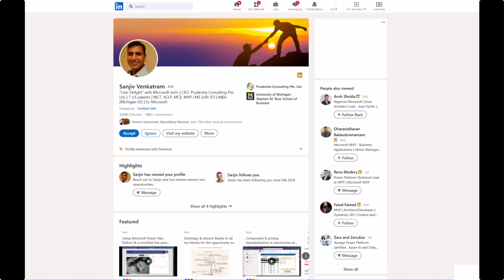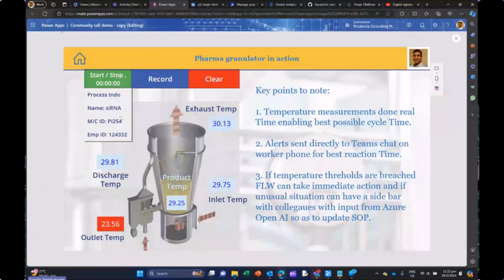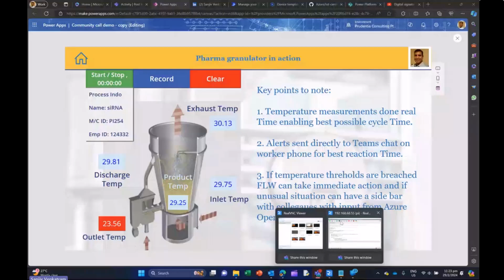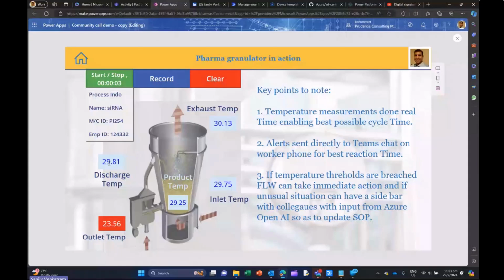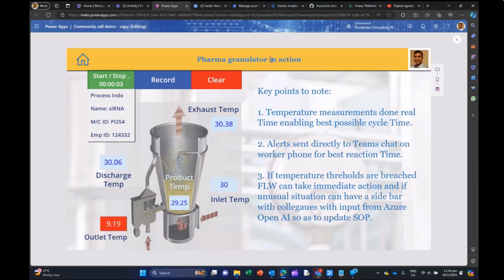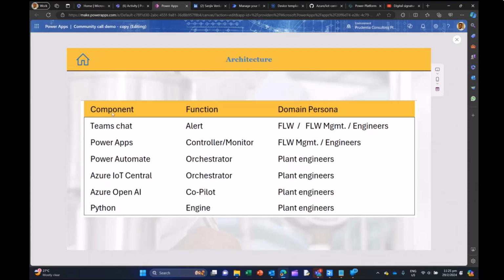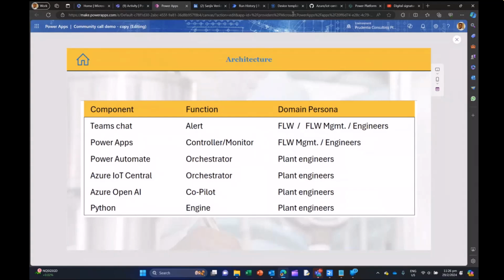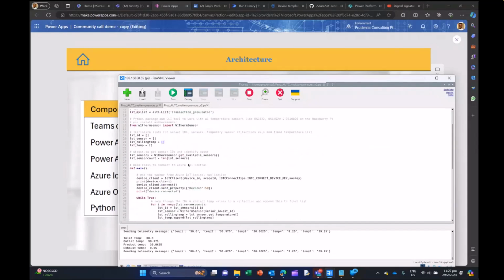Enabling frontline workers with Power Platform, Azure IoT Central, Azure OpenAI, Python and Teams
📺 In this session, Sanjiv Venkatram demonstrates how to empower frontline workers using Power Platform, Azure IoT Central, Azure OpenAI, Python, and Teams.

This demo is taken from the Microsoft 365 & Power Platform community call on February 29, 2024. Join the next call!

✨ Presenter
Sanjiv Venkatram

For more insights, connect with Sanjiv on Twitter and LinkedIn.